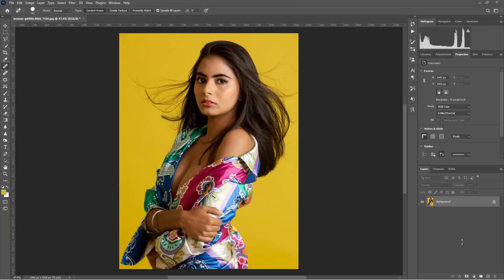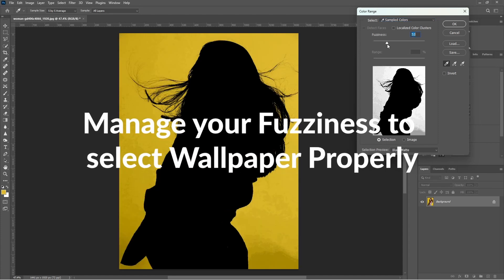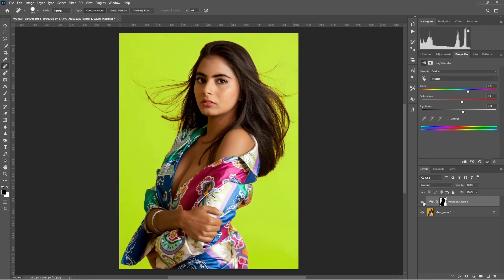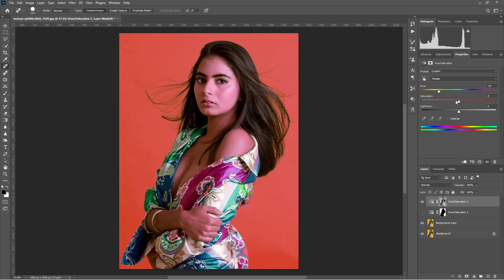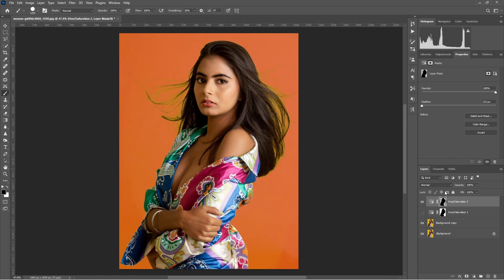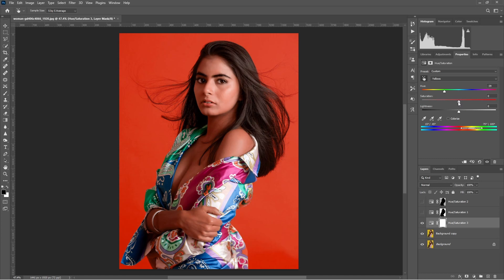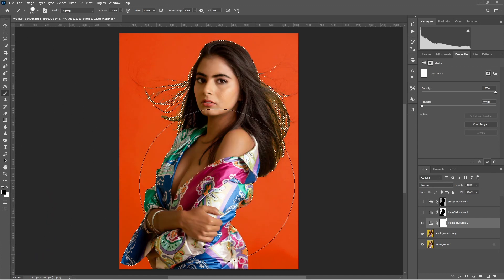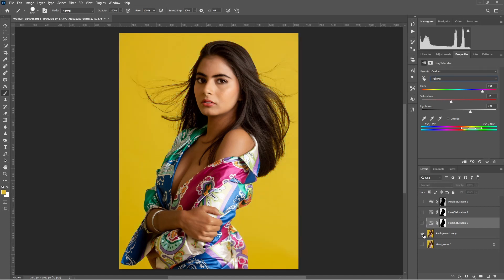Three Powerful Methods of Changing Background Color in Photoshop || Hue/Saturation Tool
Learn a simple and powerful methods of changing background color easily and non-destructively in photoshop with these simple steps.

This video is specially made for all the beginners photographers or the one who wish to start the photography from the zero level. You can find the lessons step by step to make you learn easily and interestingly. Hope this lessons will help you to improve your photography.

Social Media to get connect

1. photoshop
2. photoshop tutorial
3. adobe photoshop
4. adobe photoshop free
5. photoshop free
6. tutorial
7. adobe
8. photo editing
9. learn photoshop
10. photoshop tutorial for beginners